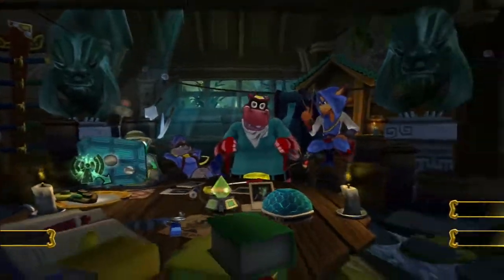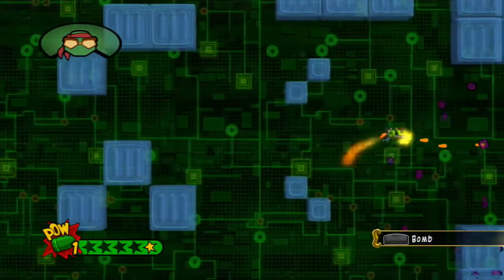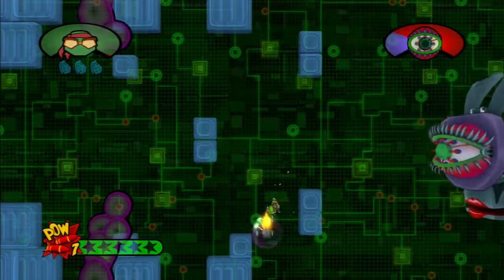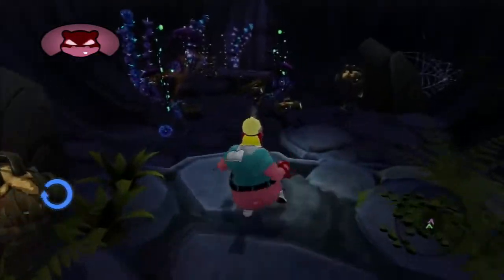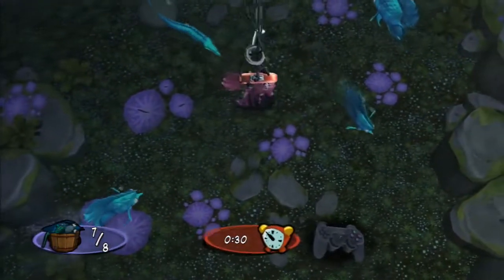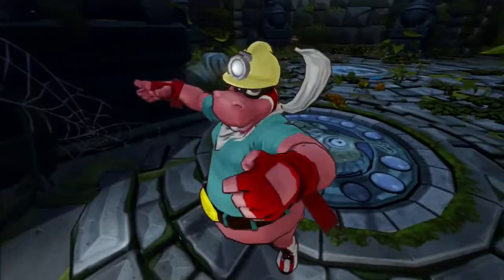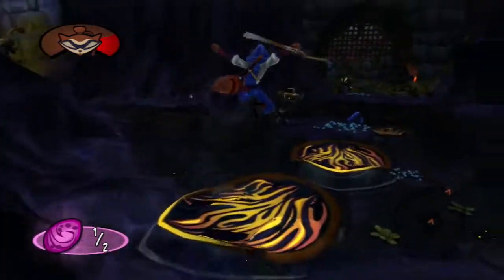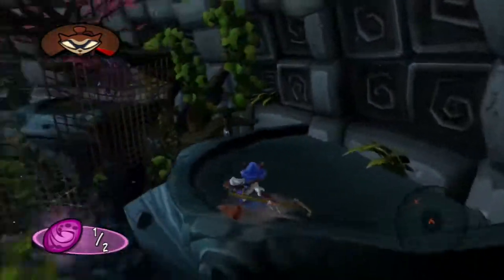Sly Cooper Thieves In Time Ep 4 I'm So Stupid!